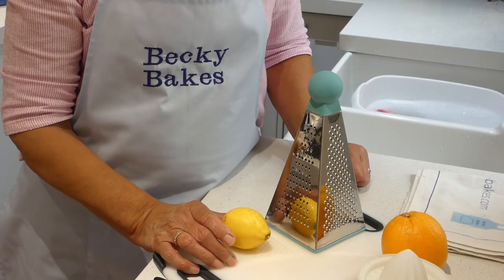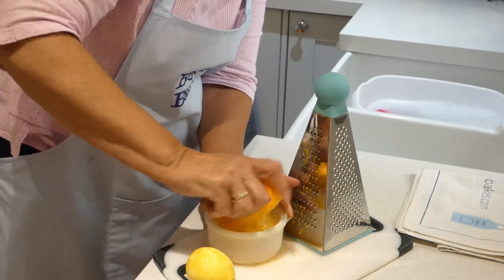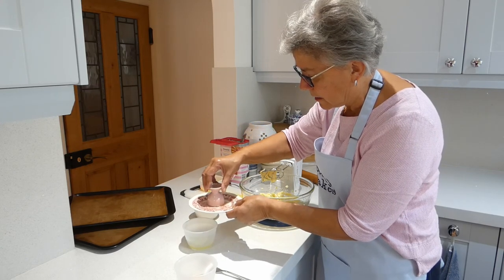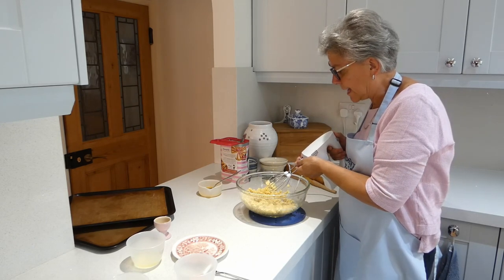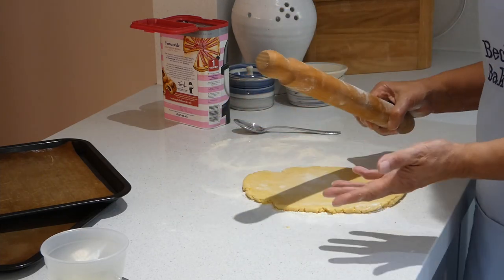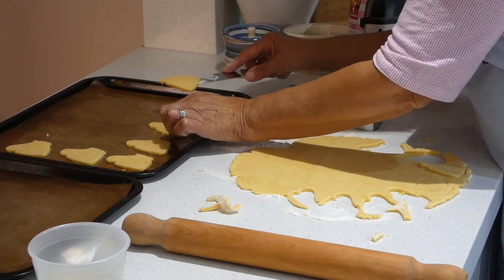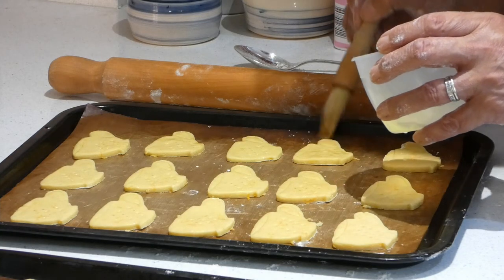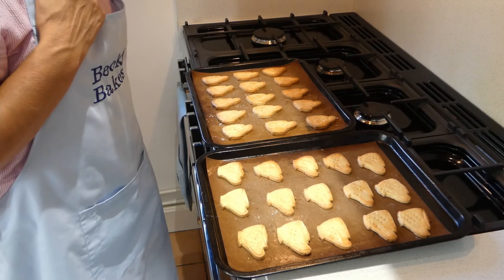Becky Bakes... Citrus Biscuits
~~~ The recipes for this, and all my other videos, are available to download/ print

I love a simple biscuit recipe and this is one of my favourites! Biscuits need subtle flavours, which is why using citrus fruit works so well. Feel free to swap your citrus fruits, they could be predominantly lemon or orange, or even lime! Top tip- a hand mixer really does help keep the time down when you're making this one! Let me know how you get on with this in the comments down below :)

To follow this video you will need:

- Pre-heated oven to Gas Mark 6/ 200c/ 400f

- Hand mixer
- Grater (with different sized grating holes)
- Biscuit cutter in the shape of your choice

- 100g soft butter
- 75g caster sugar
- 1 egg (seperated)
- 200g plain flour (and 1 tablespoon for rolling out)
- Grated rind of 1 orange
- 2 dessert spoon orange juice
- Grated rind of 1 lemon

That's it! I hope you enjoy this fun video!